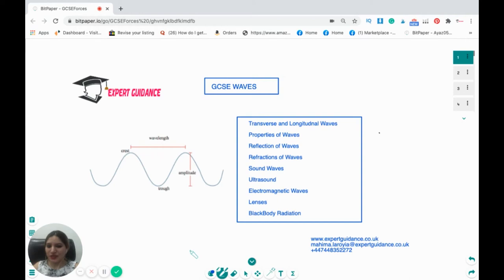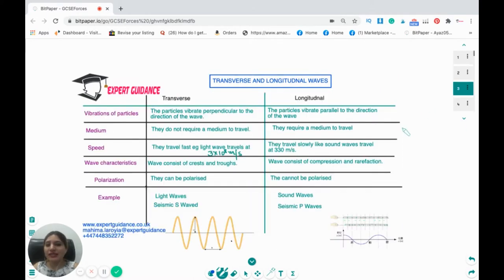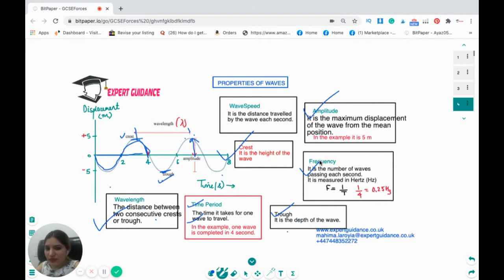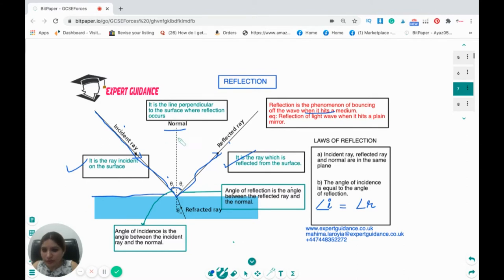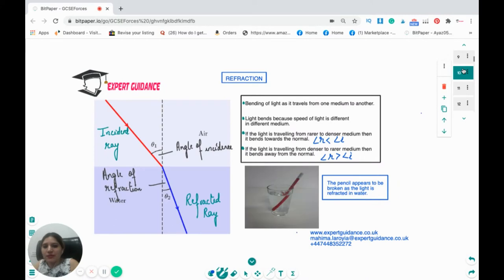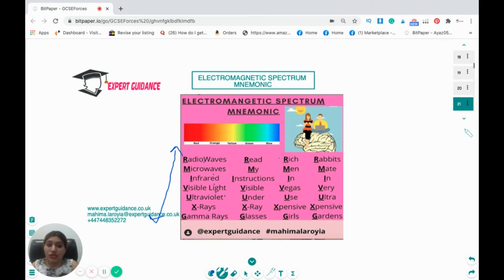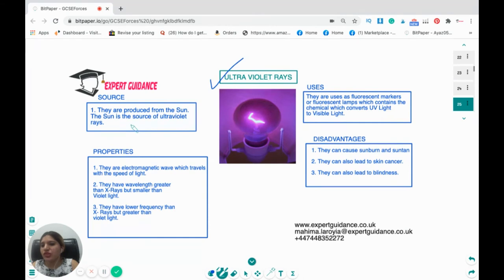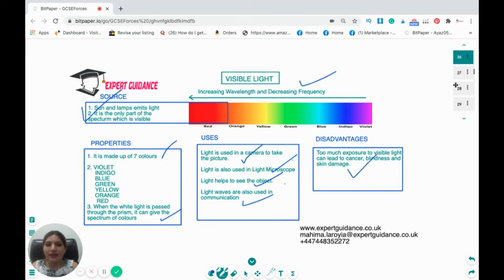GCSE EDEXCEL Physics Waves Complete Revision Summary in just 36 minutes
WAVES
Transverse and Longitudnal Waves
Properties of Waves
Reflection of Waves
Refractions of Waves
Sound Waves
Ultrasound
Electromagnetic Waves
Lenses
BlackBody Radiation

 References:
 BBC Bitesize
 AQA GCSE Science Kerboodle textbook
 Wikipedia
 Wikimedia Commons
 Image Source:
 Wikipedia
Wikimedia Commons
 Flickr
 Pixabay